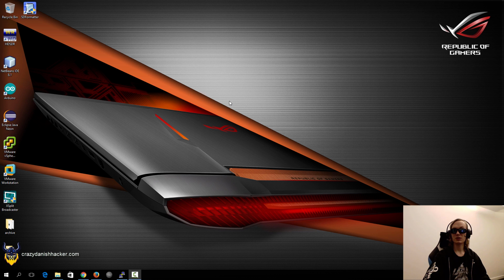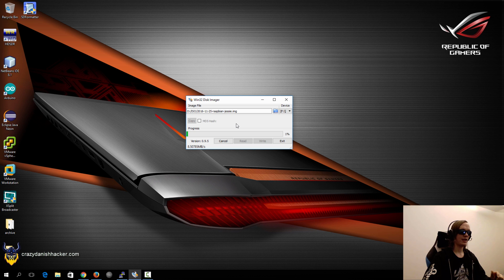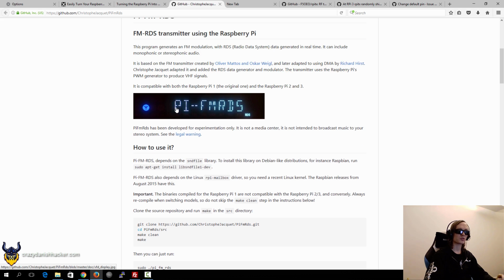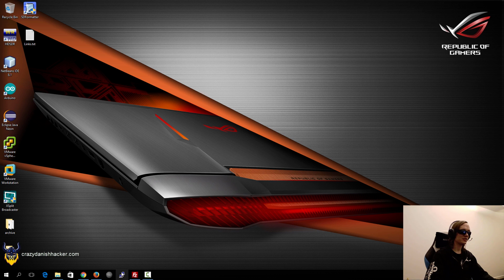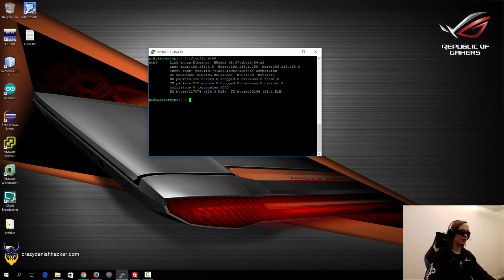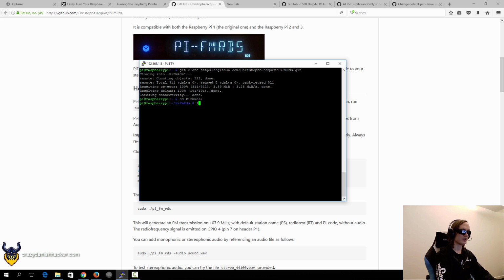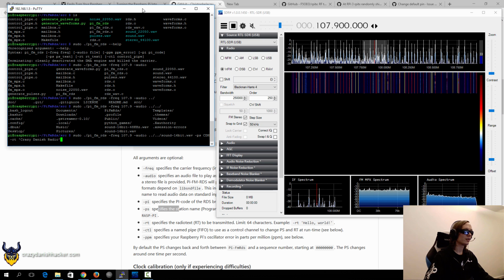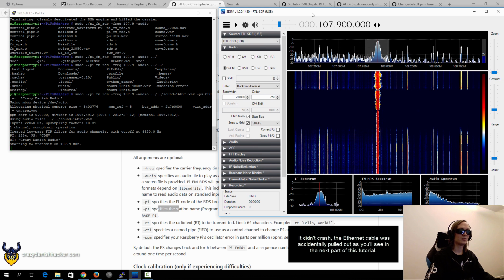Transmit Radio Signals w/ Raspberry Pi (1/2) - Software Defined Radio Series #24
In this video I show how to transmit radio signals with a Raspberry Pi! This video includes the complete steps from the beginning, where we format and reinstall the operating system (Raspbian), enable SSH access, upload audio files, install the necessary programs, and how to use them.

NOTE: The Raspberry Pi produces a lot of harmonics, which is generally very bad in terms of RF tranmissions, as "duplicates" of the original signal will be seen at Frequency*2, Frequency*3, Frequency*4, etc.

Hardware:
- Raspberry Pi v3 Model B - Transmitter
- Terratec E4000 RTL-SDR (RTL2832U) - Receiver

Topics covered:
- Formatting SD Cards Properly
- Installing Raspbian
- Enabling SSH (Now disabled by default since 30th November 2016!)
- Uploading Files With FileZilla
- Installing PiFmRds
- Basic PiFmRds Usage

Many thanks to the RTL-SDR.com Blog for featuring this video!